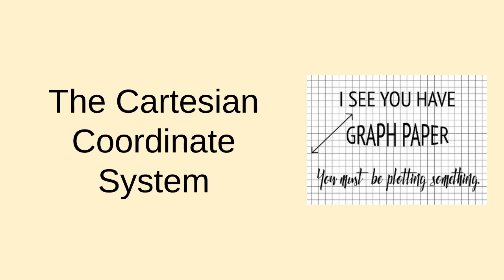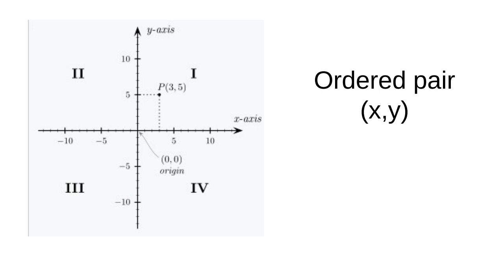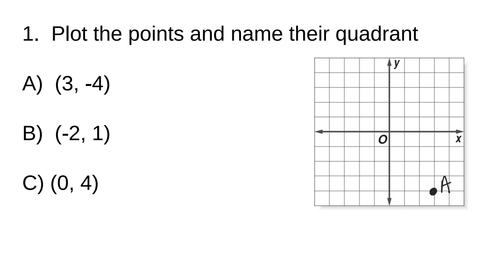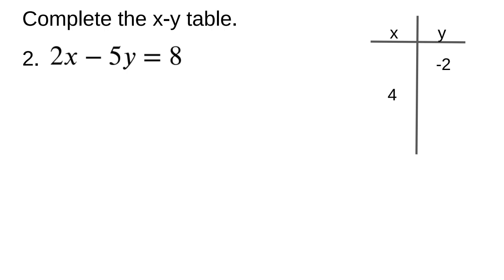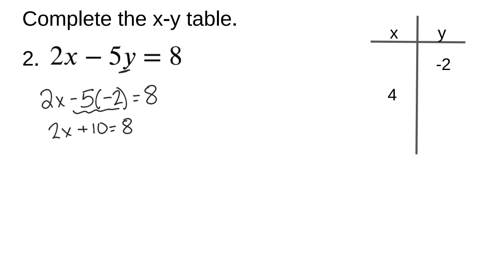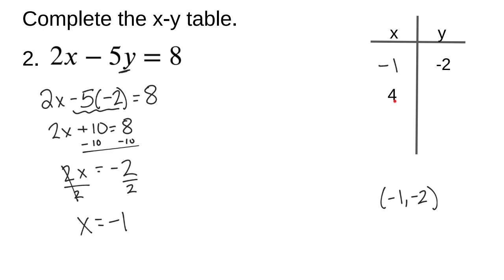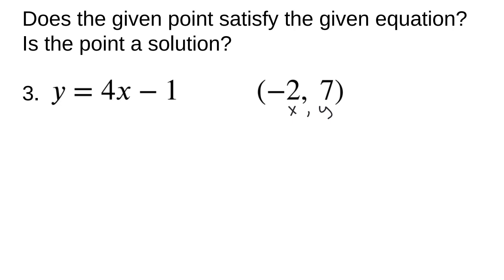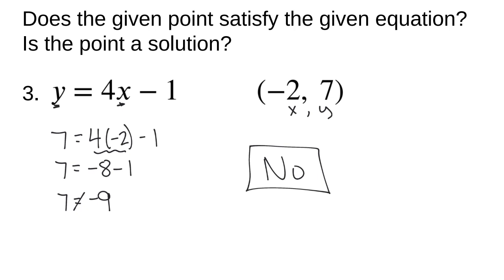The Cartesian Coordinate System